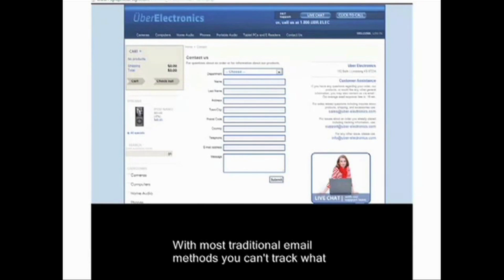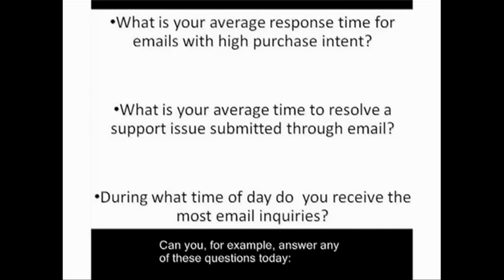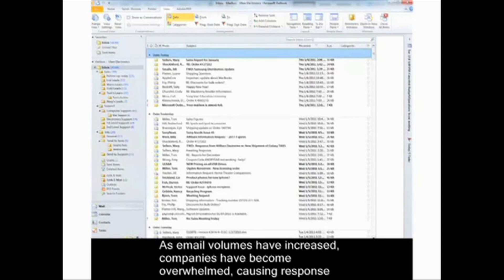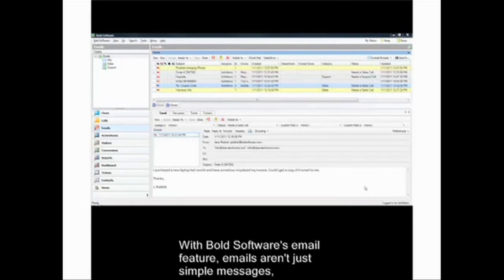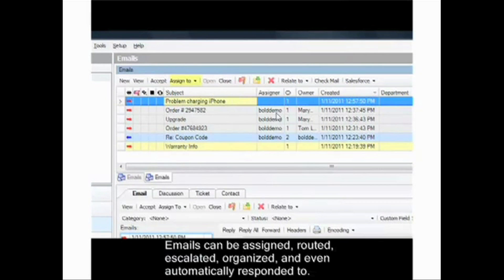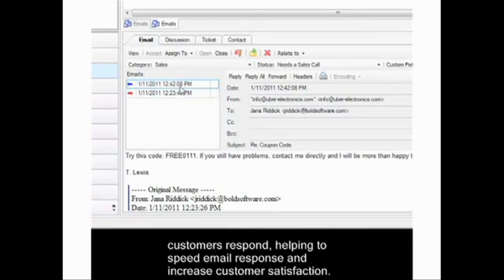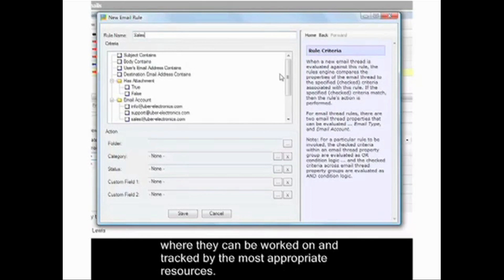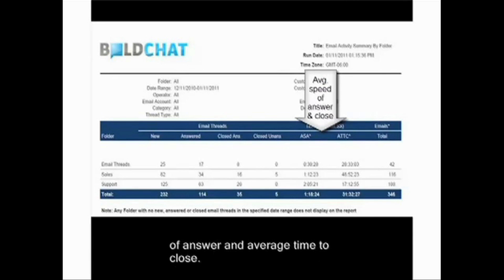Email Management Tool in BoldChat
This video illustrates the Email Management feature within BoldChat, which allows email to be routed, escalated and treated like work tickets for easy followup.